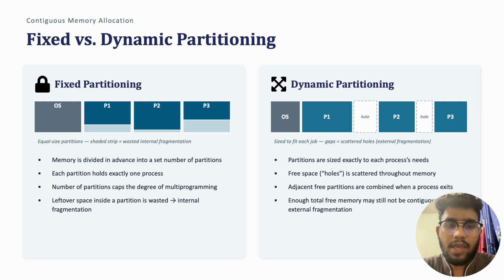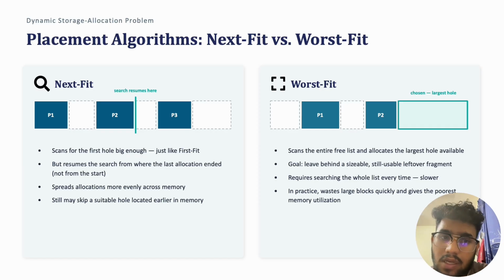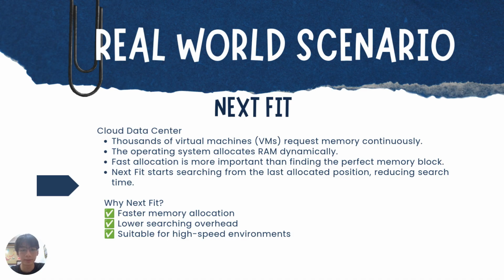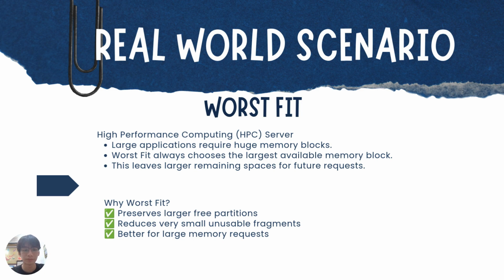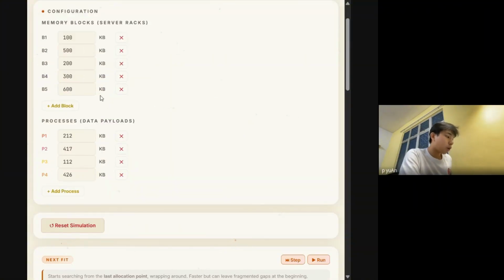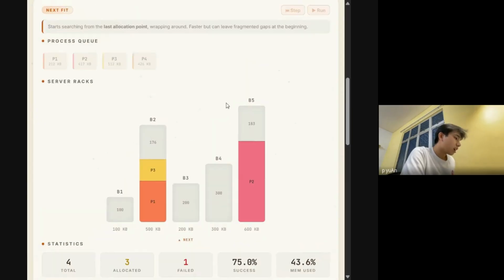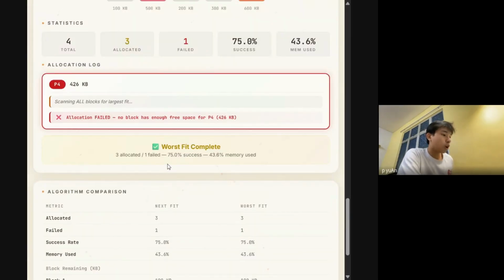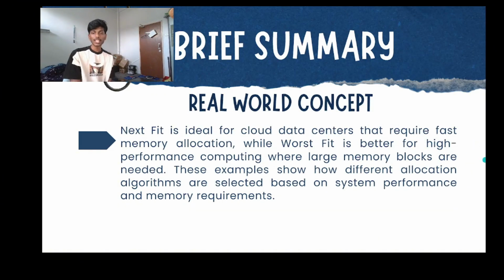Operating Systems Project Fixed & Dynamic Memory